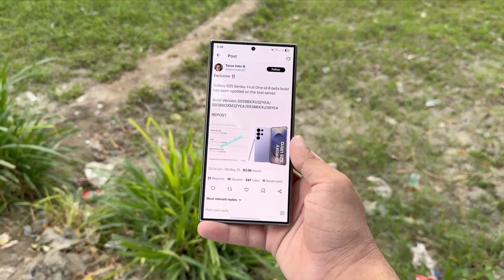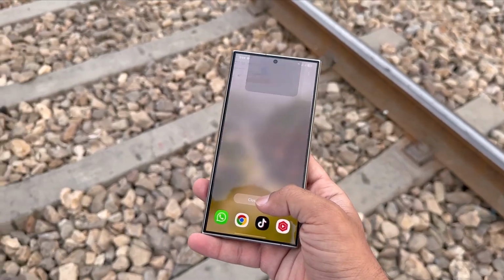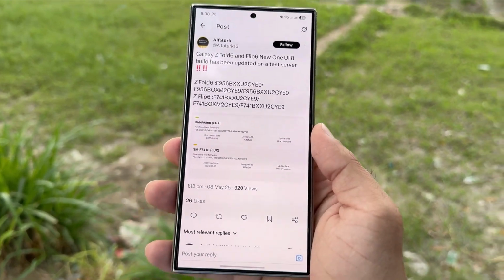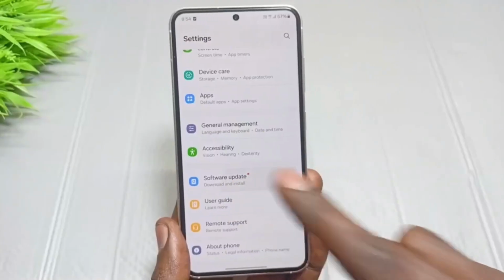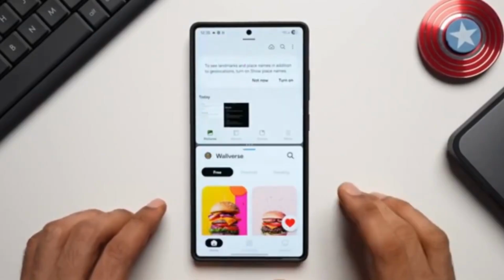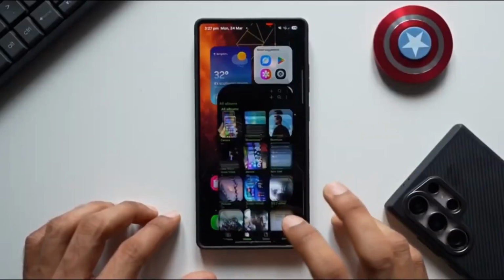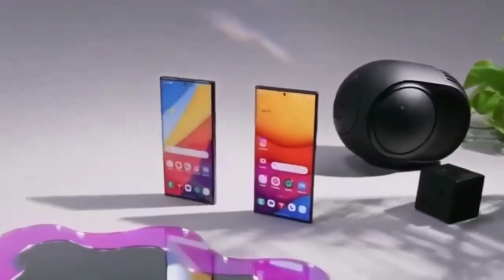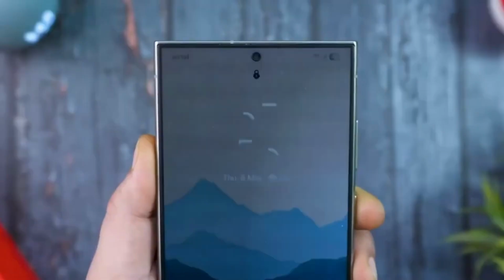One UI 8 Beta Issues You MUST Know Before Installing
Samsung just dropped the One UI 8.0 Beta update, and it’s packed with exciting new features—but also some bugs you need to know about. In this video, we break down everything you need to know about the new update—from the latest automation improvements in Modes & Routines to major issues like broken Good Lock modules and Google Wallet not working. If you're thinking of installing the beta on your Galaxy S25 or any other upcoming supported devices, watch this first!

We also explore what makes One UI 8.0’s features so powerful for productivity and imagine how Samsung and Google could revolutionize Android automation if they teamed up.

📲 Is your Galaxy device ready for One UI 8? Find out now!

One UI 8.0 beta update

Samsung One UI 8 features

Galaxy S25 One UI beta

One UI 8 problems

Good Lock not working One UI 8

Google Wallet One UI 8 issue

Samsung Modes and Routines

One UI 8 customization

Samsung automation tools

Galaxy S25 update review

Samsung One UI bugs

Should I install One UI 8 beta

One UI 8 vs One UI 7

Samsung S25 features

Drop Tech Samsung news
Samsung One UI 8.0 beta

One UI 8 update review

Google Wallet not working

Galaxy S25 One UI update

Samsung Good Lock issue

Android automation tools

Mobile OS customization

One UI vs iOS

Samsung beta problems

Best Galaxy S25 features

One UI tips and tricks

Tech news Samsung update

Android system bugs

Samsung phone update issues